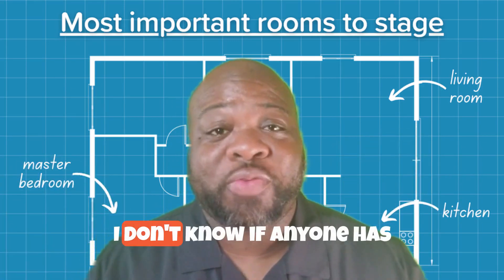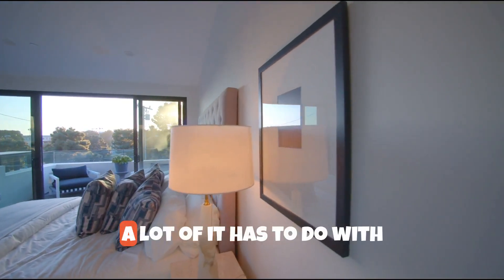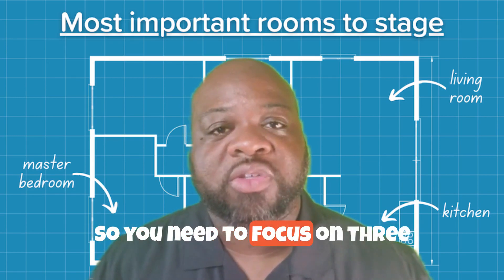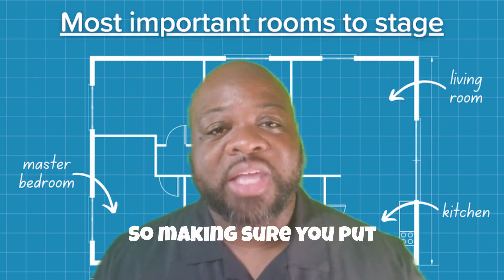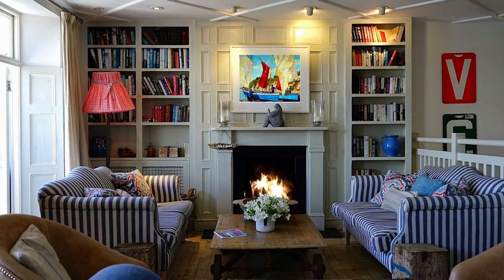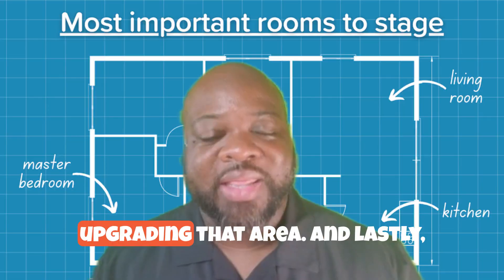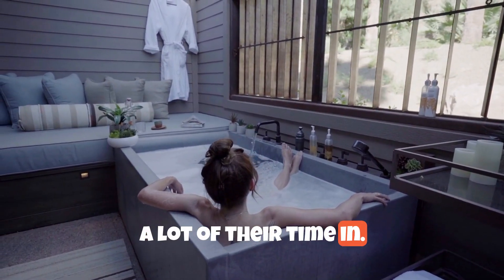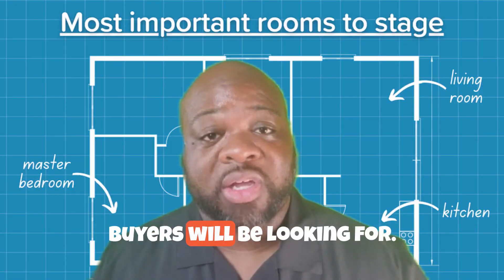The Most Important Rooms to Stage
Staging a home is one of the best things you can do when preparing to sell your home. A home staged with purpose allows people to envision themselves in your space and see each room's potential. In today's video, we discuss the 3 most important sections of the house your staging should focus on.

🟩 What's my home worth?